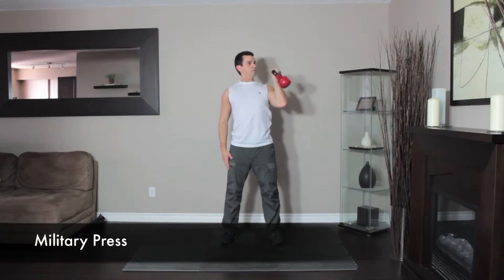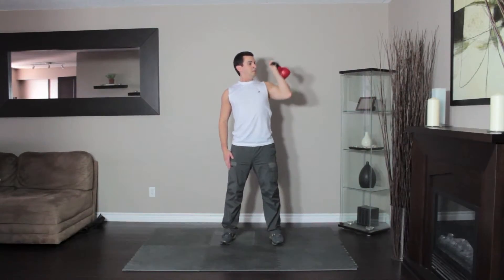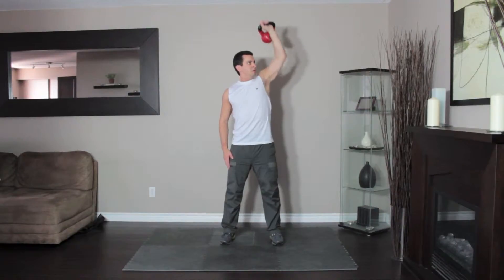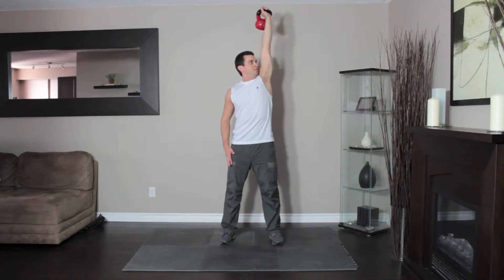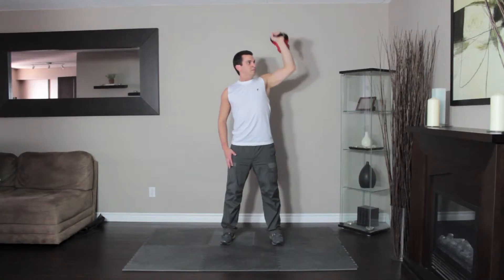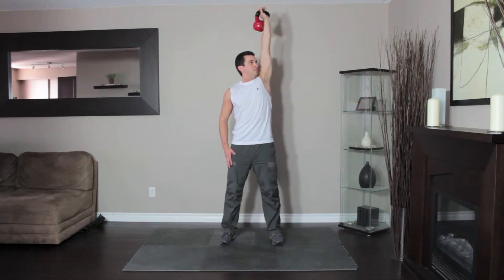Kettlebell: Military Press